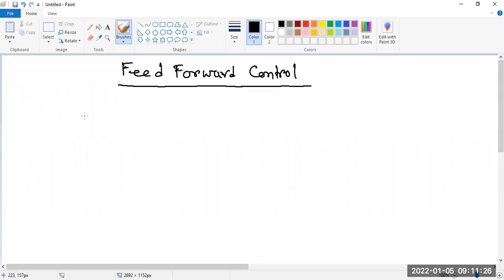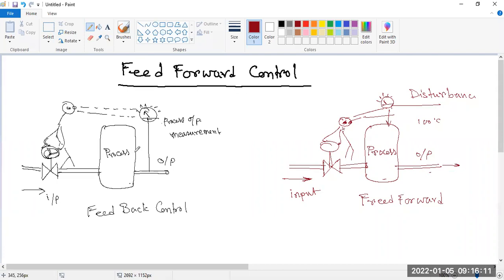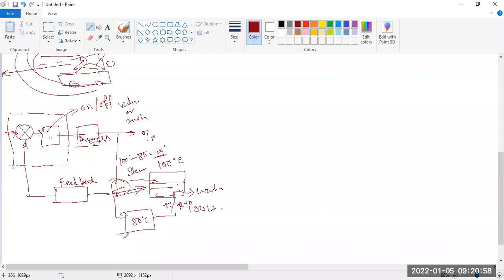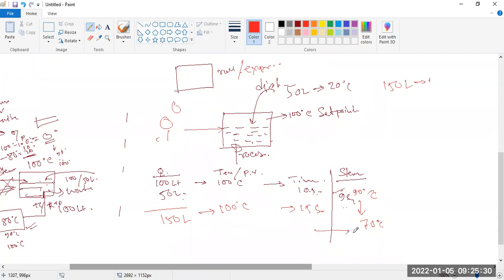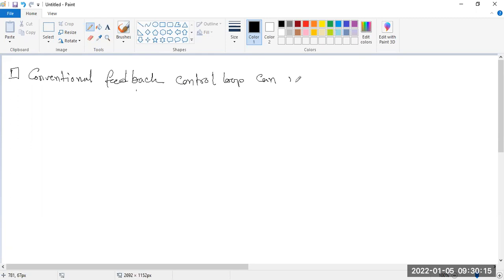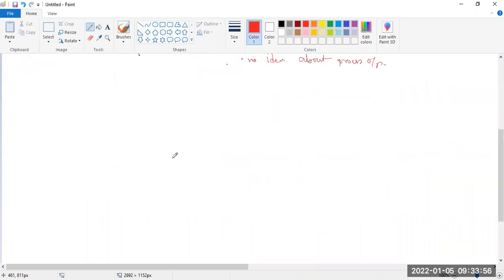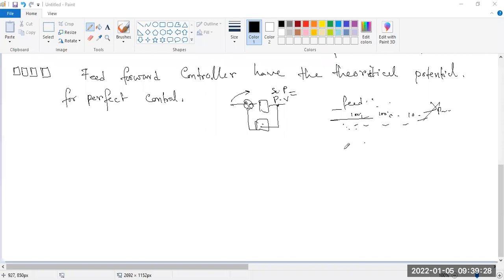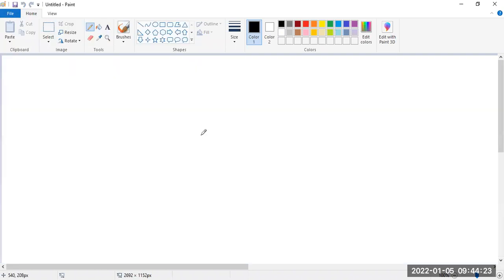5 Jan 22 Automation